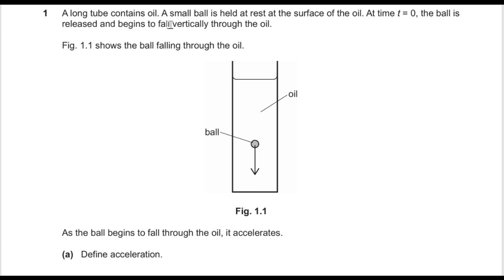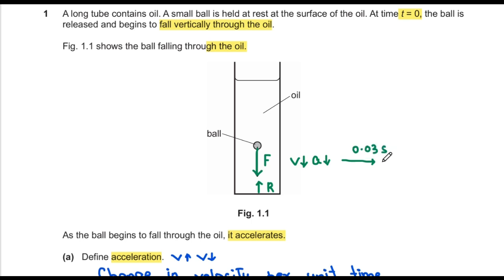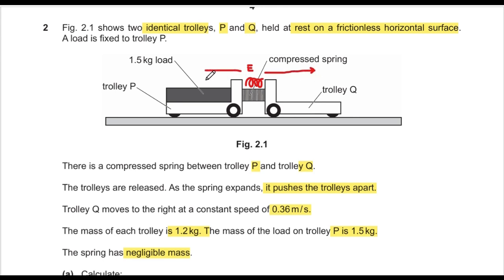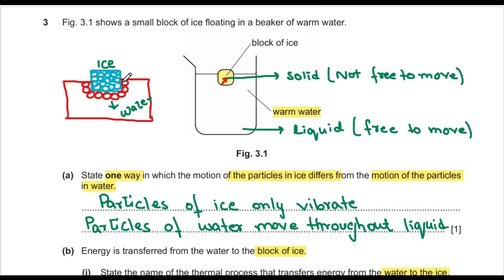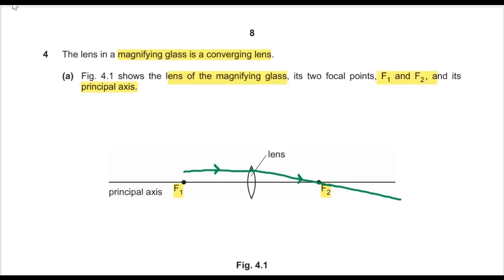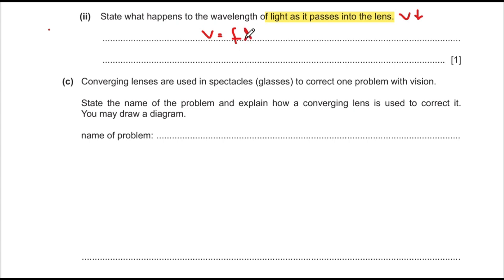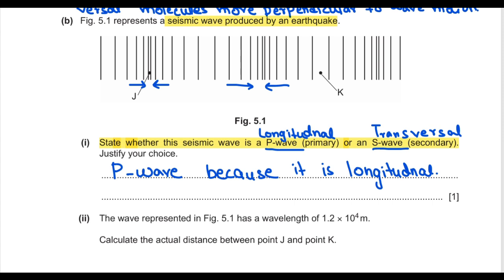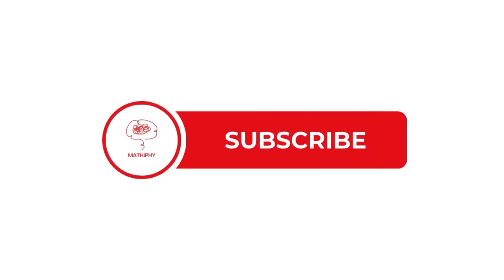IGCSE Physics 0625 | May/June 2024 | Paper 41 | (0625/41/M/J/24) | (Q1-Q5) Past Paper Solved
Paper 4 Theory (Extended) 0625/41/ May/June 2024
IGCSE Physics 0625 Past Papers Solution
IGCSE Physics Paper 4
IGCSE Physics Past Papers 2024
IGCSE Physics Paper 41 - May/June 2024
Solved Answer with detailed explanation.

🔜 More tutorial videos on solving past exam papers are coming soon!